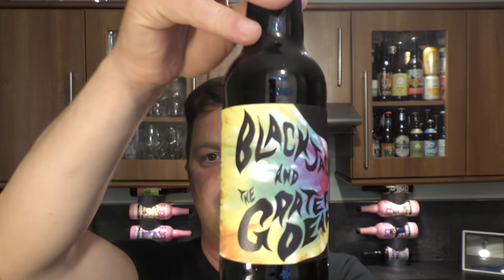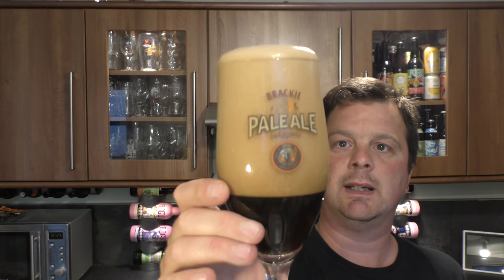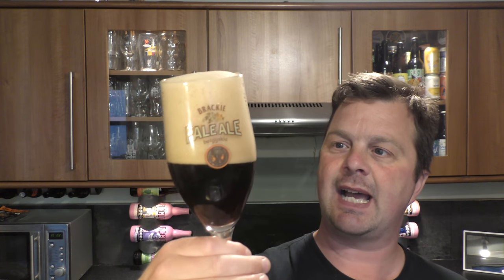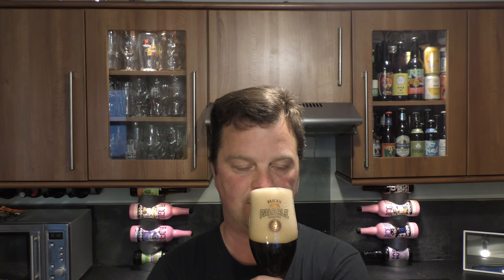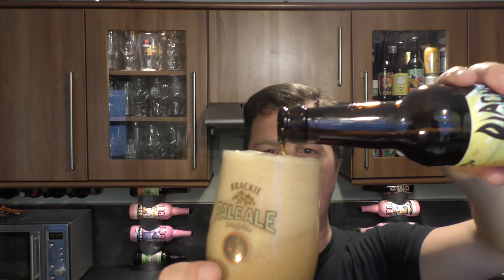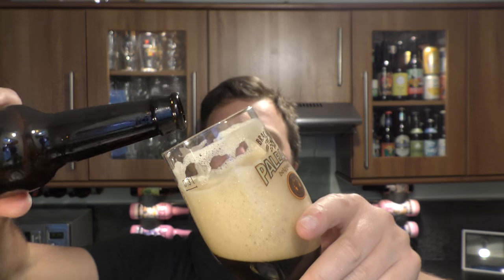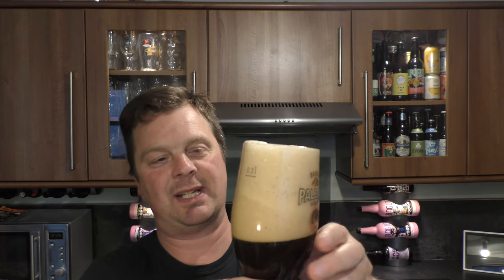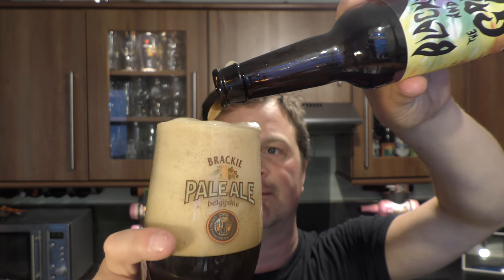Black Jack Beers & The Grateful Deaf Brewing Company India Brown Ale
Recorded In 4K Ultra HD Real Ale Craft Beer Reviews Black Jack Beers & The Grateful Deaf Brewing Company India Brown Ale